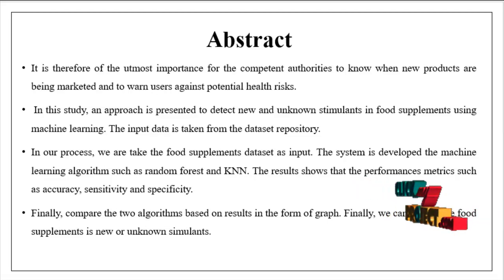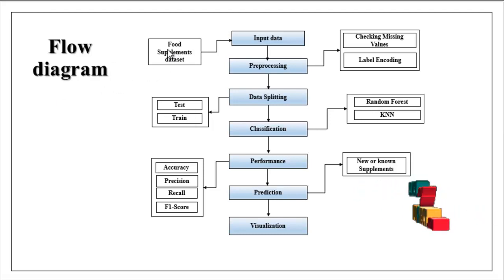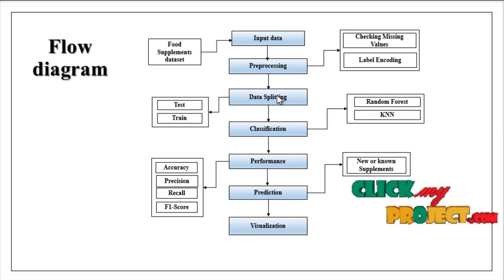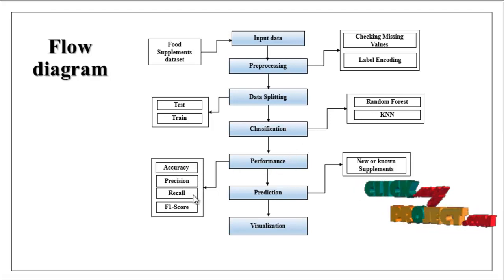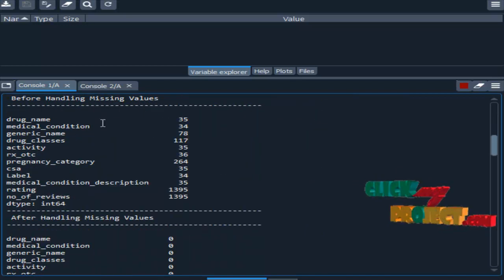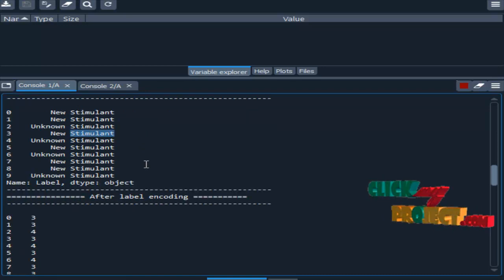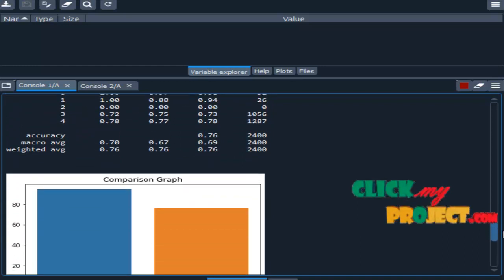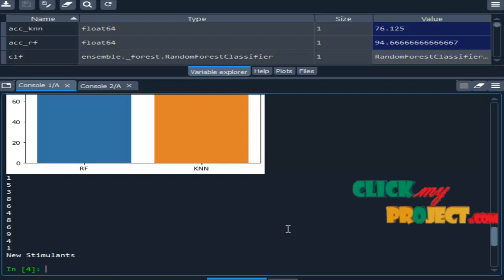Python Machine Learning Project- Food Supplements using Artificial Intelligence - ClickMyProject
It is therefore of the utmost importance for the competent authorities to know when new products are being marketed and to warn users against potential health risks. In this study, an approach is presented to detect new and unknown stimulants in food supplements using machine learning. The input data is taken from the dataset repository. In our process, we are take the food supplements dataset as input. The system is developed the machine learning algorithm such as random forest and KNN. The results shows that the performances metrics such as accuracy, sensitivity and specificity. Finally, compare the two algorithms based on results in the form of graph. Finally, we can predict the food supplements is new or unknown simulants.

Including Packages
* Base Paper
* Complete Source Code
* Complete Documentation
* Complete Presentation Slides
* Flow Diagram
* Database File
* Screenshots
* Execution Procedure
* Readme File
* Addons
* Video Tutorials
* Supporting Softwares

Specialization
* 24/7 Support
* Ticketing System
* Voice Conference
* Video On Demand *
* Remote Connectivity *
* Code Customization **
* Document Customization **